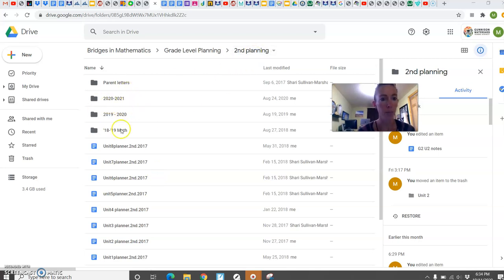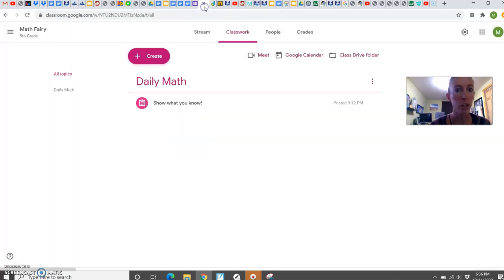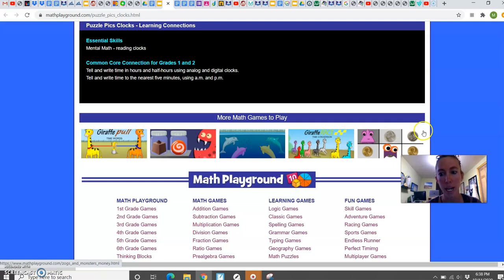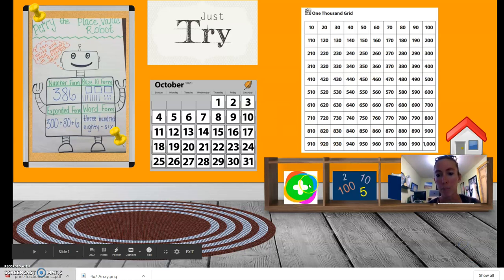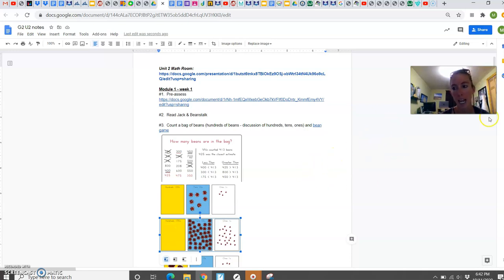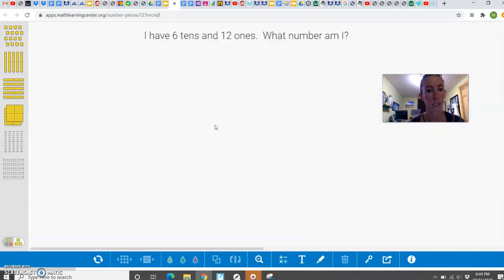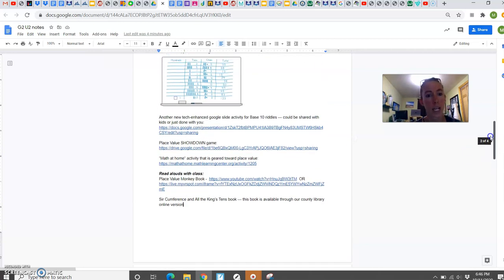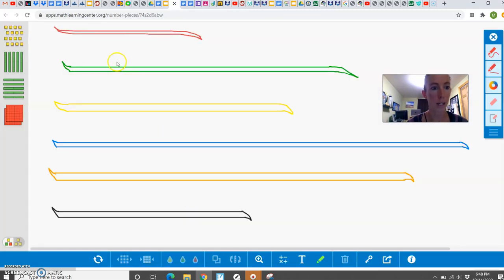G2 Unit 2 Module 1 and little bit of 2 notes